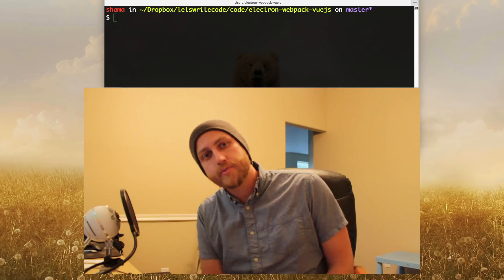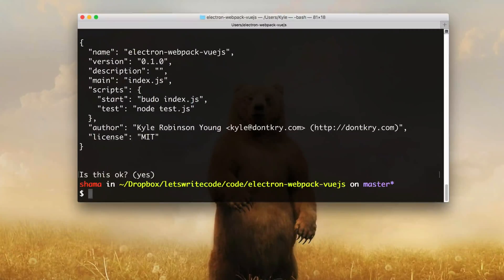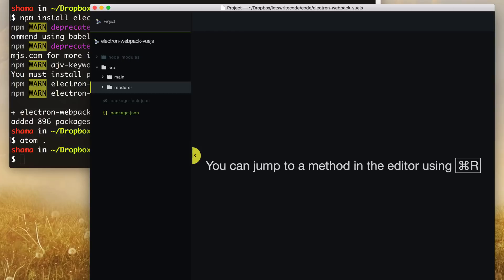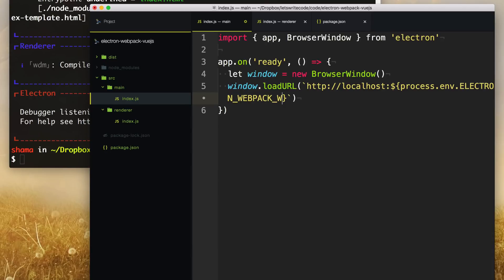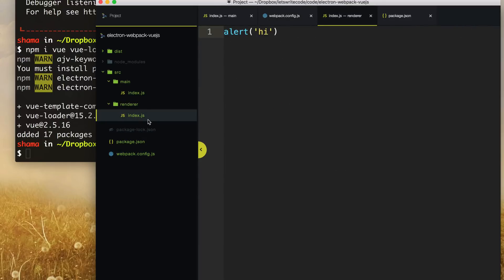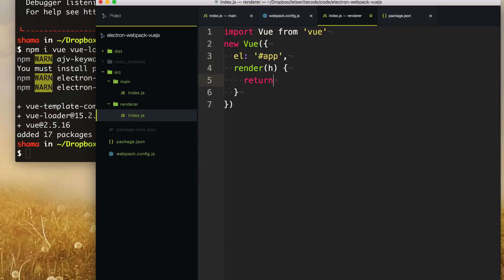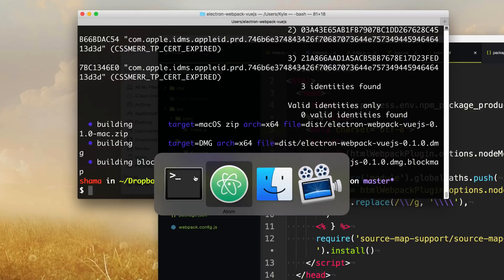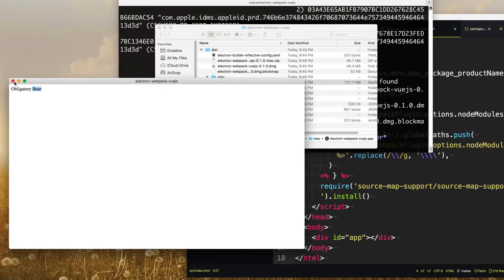Electron with webpack and Vue.js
Setup an Electron desktop app with webpack and Vue.js.